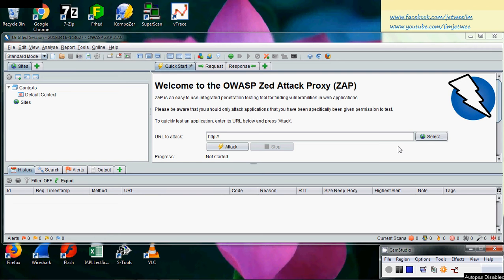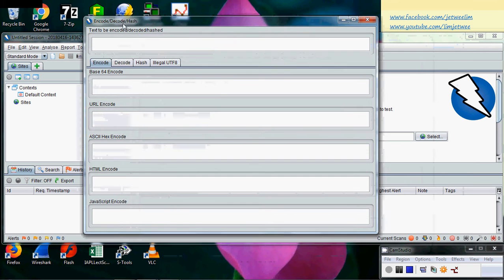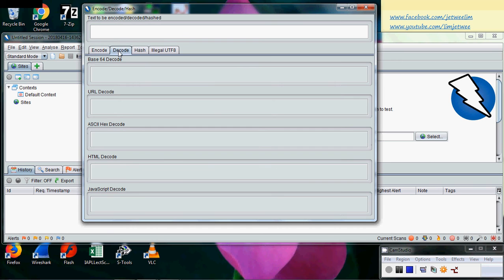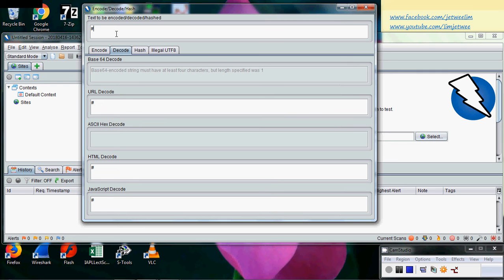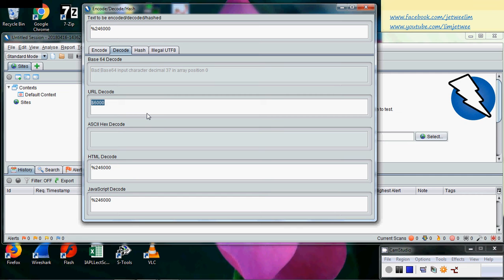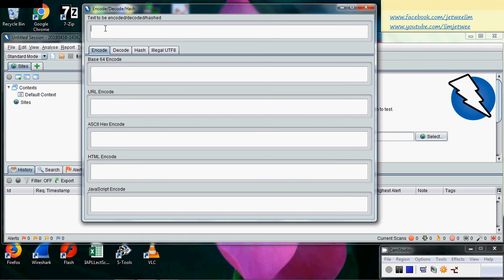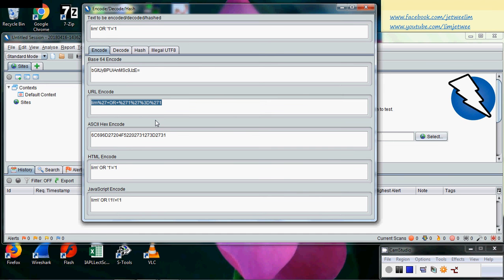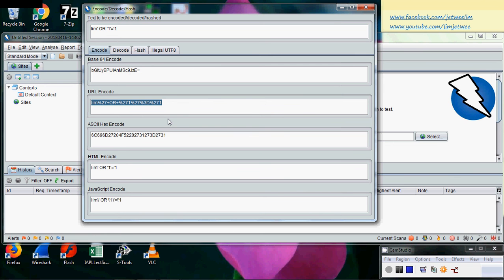OWASP ZAP - Tool - Encode Decode Hash